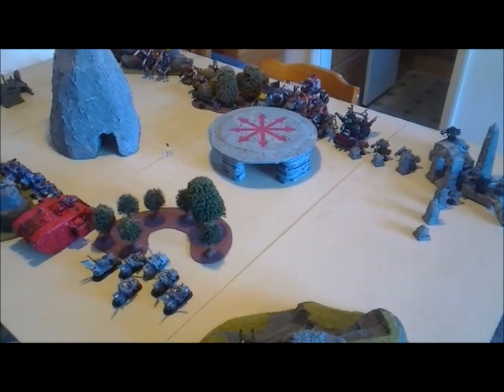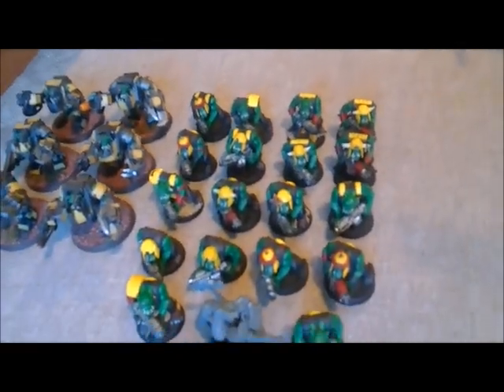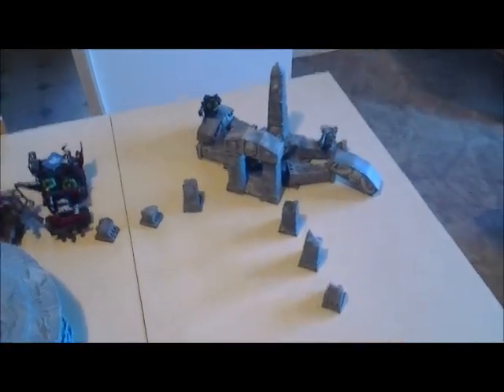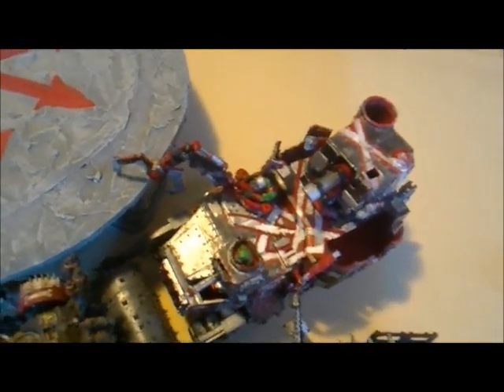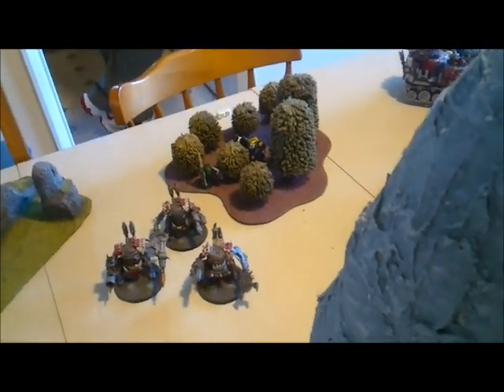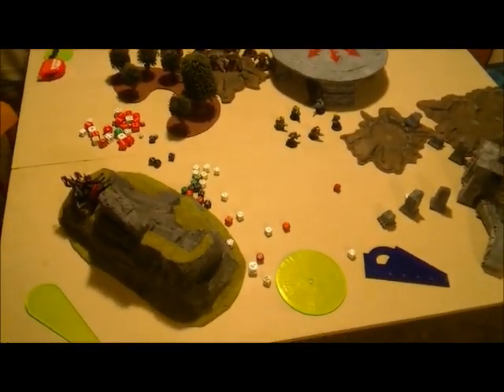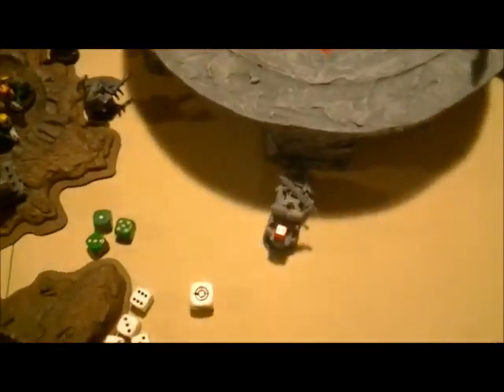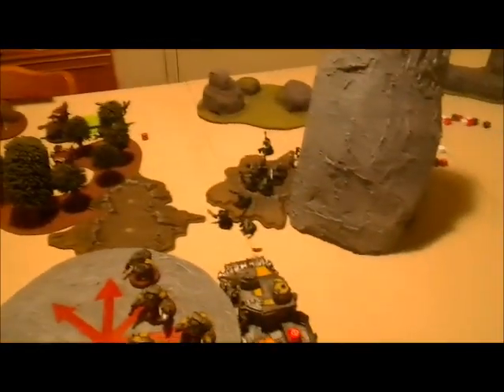Warhammer 40K Battle Report - Space Marines VS Orks - 2000pts - The Relic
A 2000pt a side game between Orks and a codex Space Marine force led by Tyberos The Red Wake who is a forge world character from the Badab war series. He's a chapter master who's chapter tactics gives furious charge and sometimes rage to your units, he also allow you to take a lightning claw armed terminator squad as a troops choice.

The mission type was the relic and it was normal dawn of war deployment